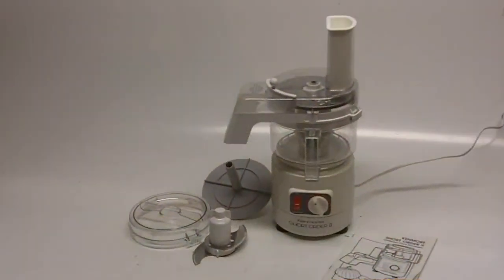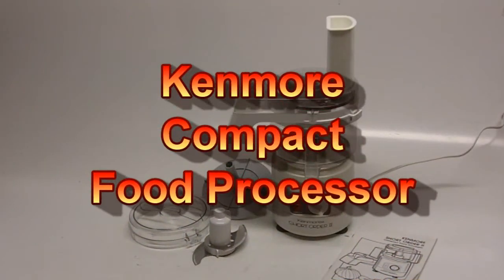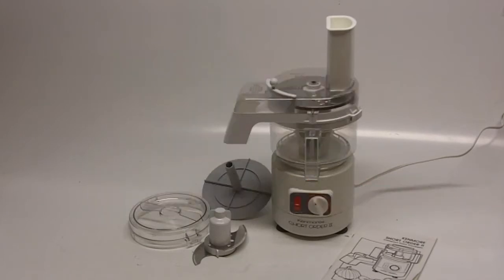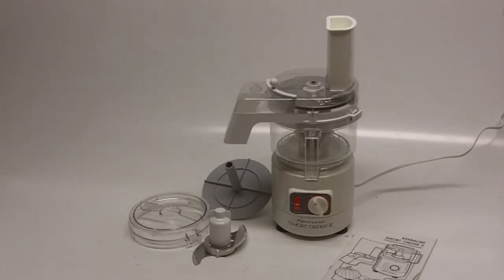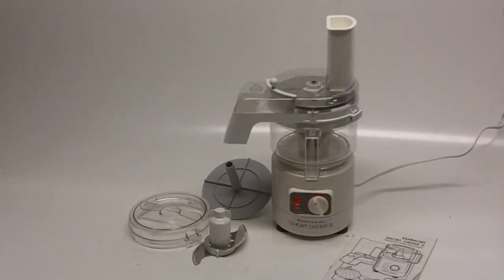Kenmore Compact Food Processor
This is a wonderful Kenmore Food Processor which is new and it in the box.